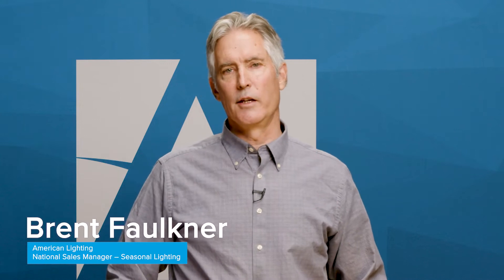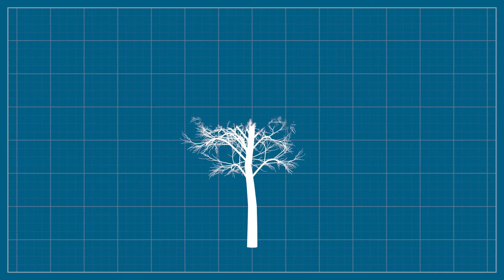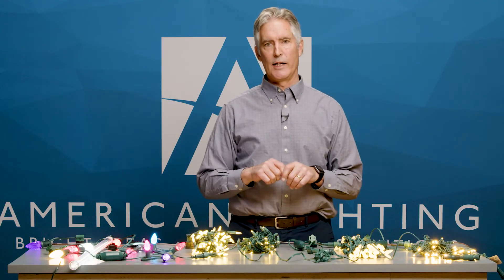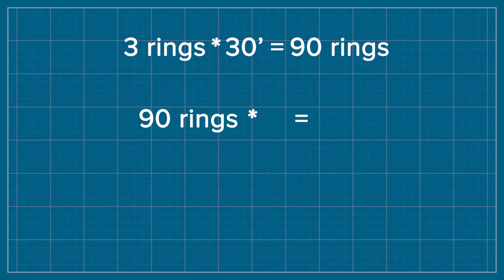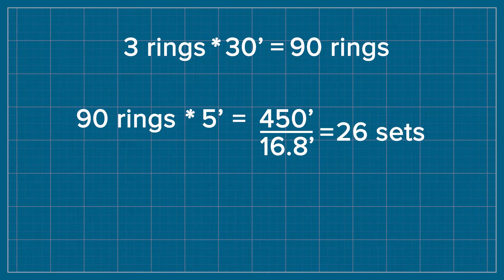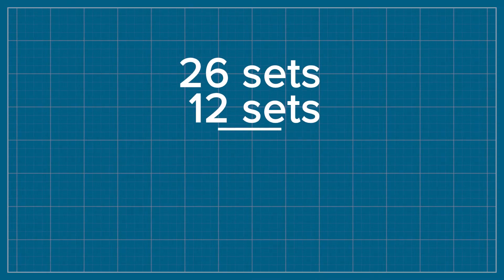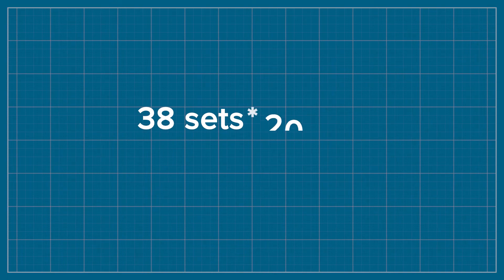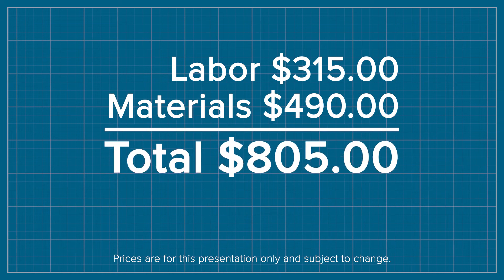Tree Lighting: Trunk & Branch Wrapping Estimation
An in-depth look at how to estimate the time and materials required to trunk & branch wrap evergreen and deciduous trees with C9 or C7 bulbs.